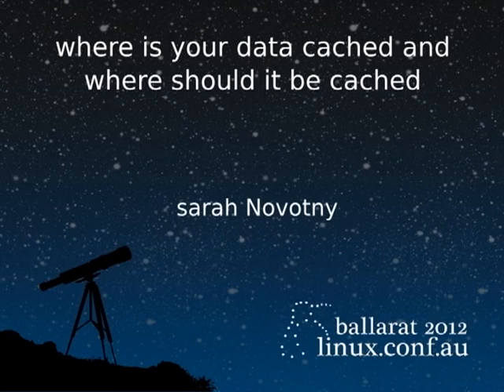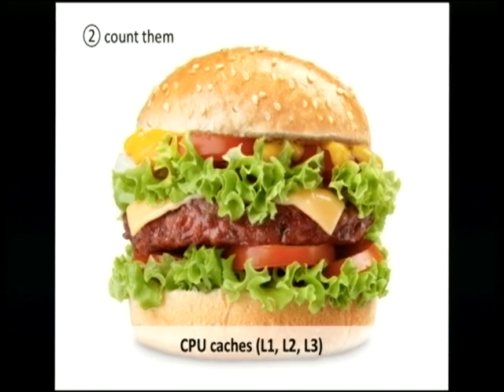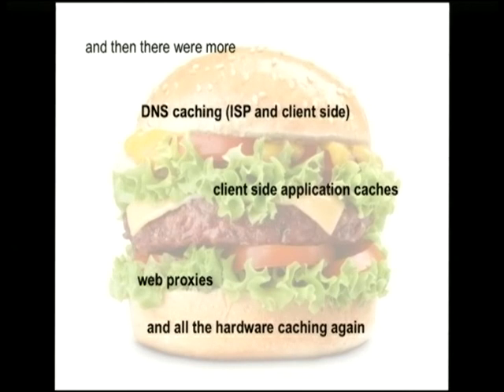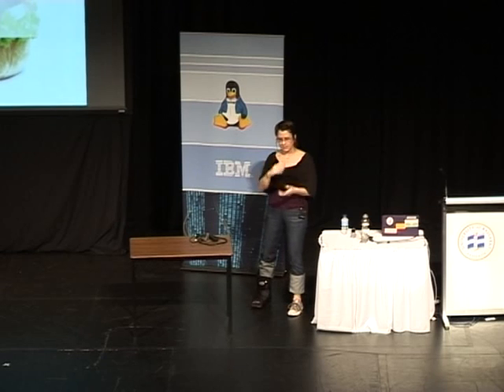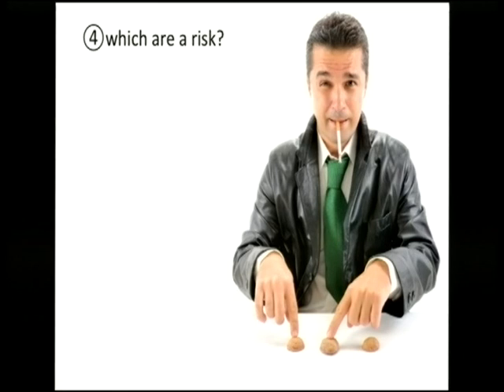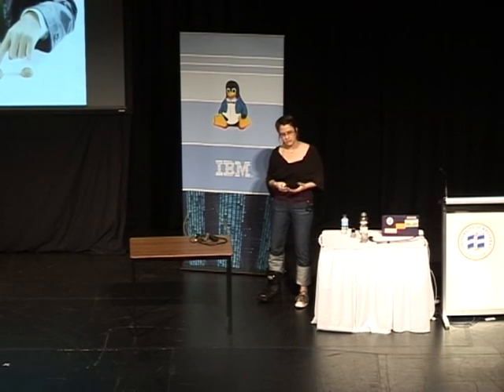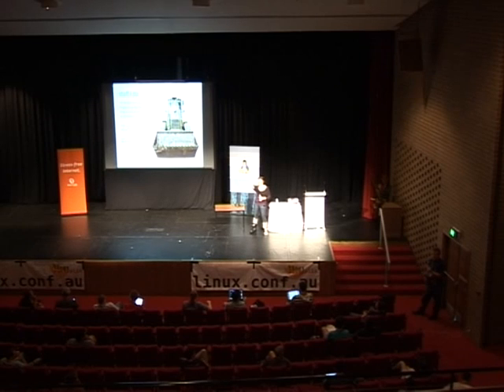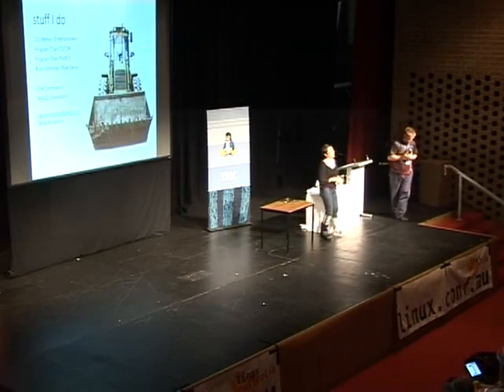[Linux.conf.au 2012] where is your data cached and where should it be cached